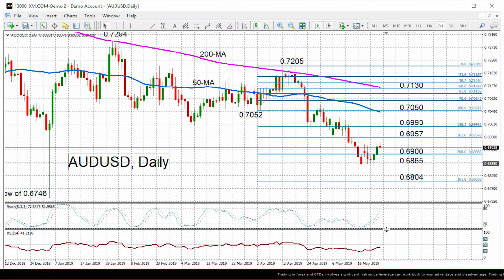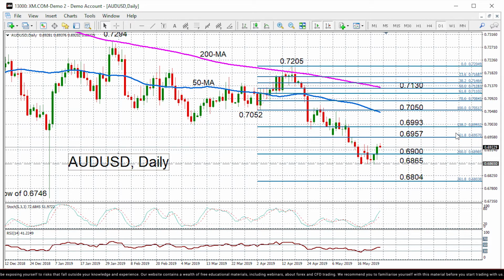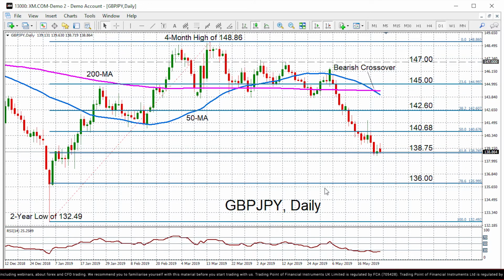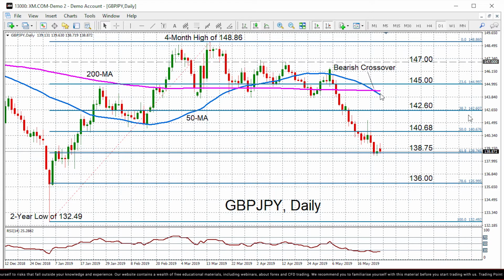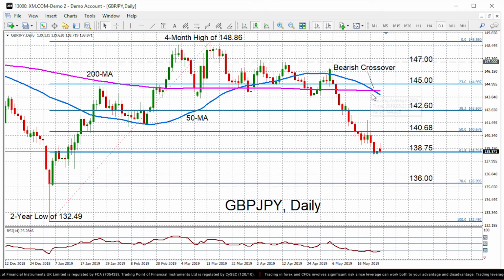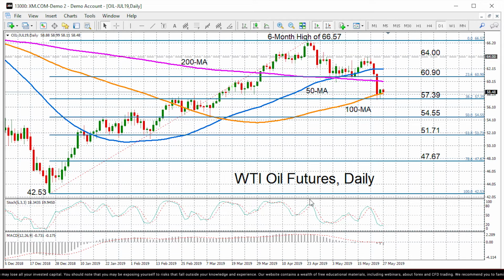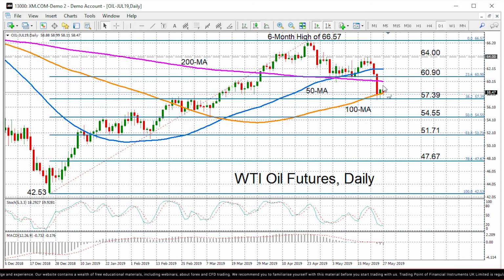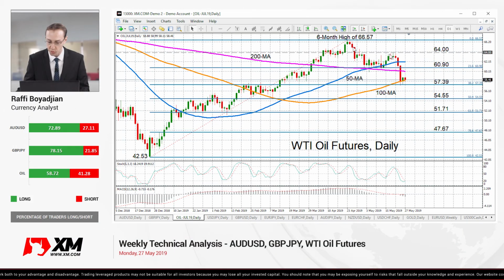Weekly Technical Analysis: 27/05/2019 - AUDUSD, GBPJPY, WTI Oil Futures